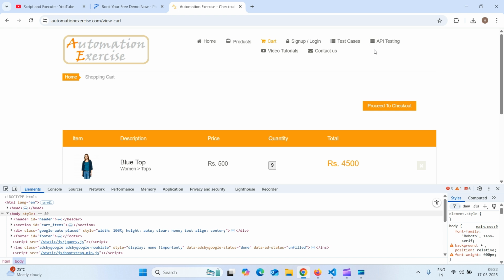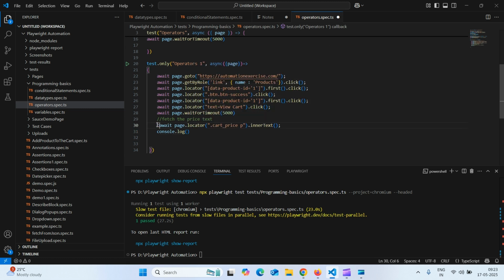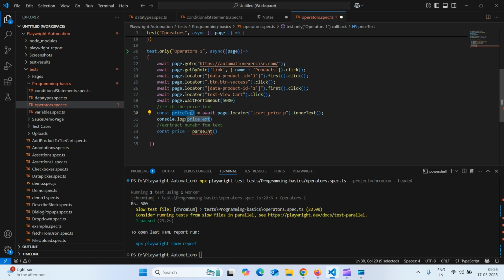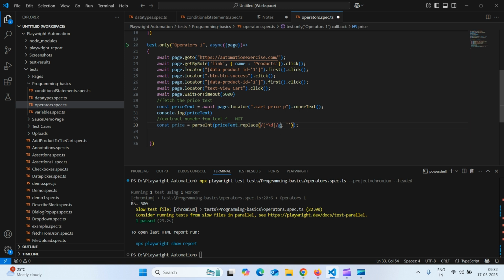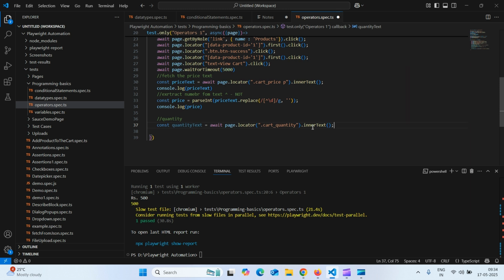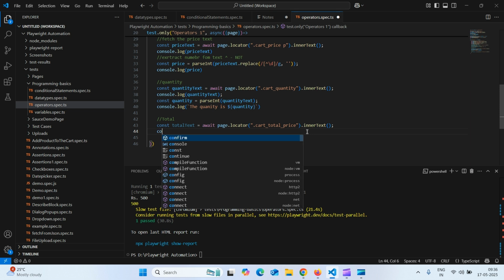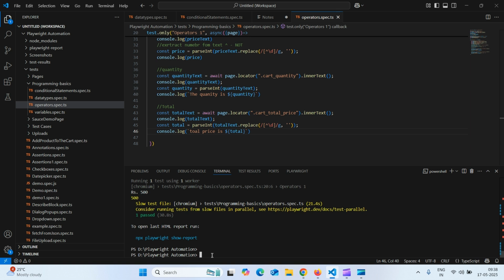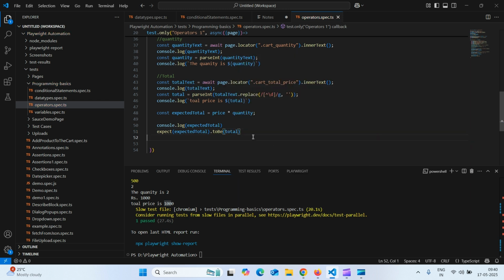How to use Operators in Playwright | Arithmatic Operators | part 2 | Beginners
In this video, I’m demonstrating Arithmetic Operators using two real-time applications to make learning practical and easy.

👉 As part of this demo, you’ll also learn:

How to convert strings to numbers using parseInt()

How to convert numbers to strings using toString()

How to use Regular Expressions (RegEx) to clean unwanted characters like currency symbols from price strings

How to perform price validation by calculating and comparing expected vs actual values

📌 Whether you're a beginner or brushing up your Playwright/JavaScript skills, this video will give you a solid understanding of using arithmetic in real-world test automation scenarios.